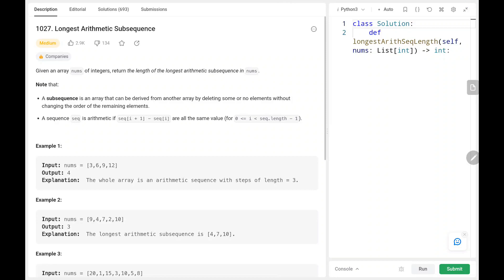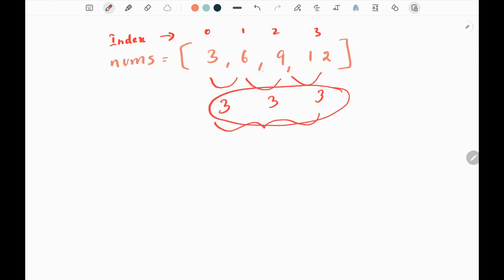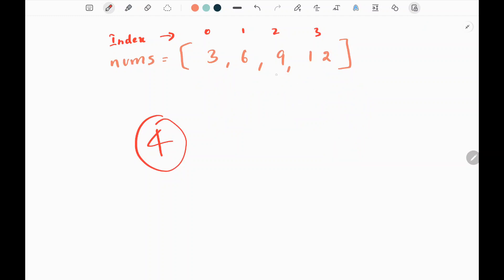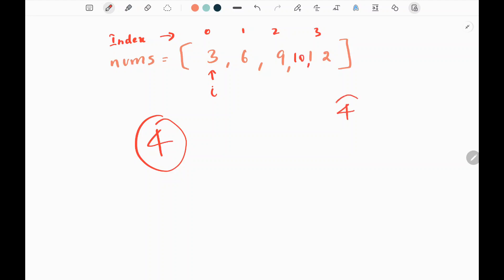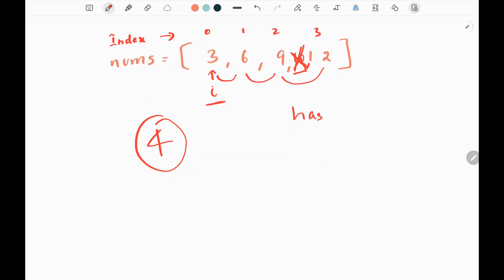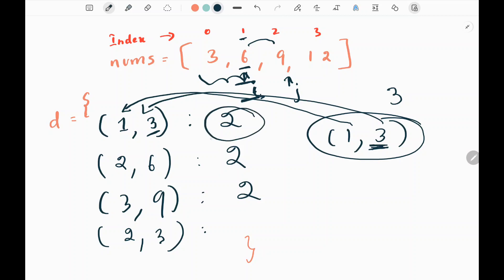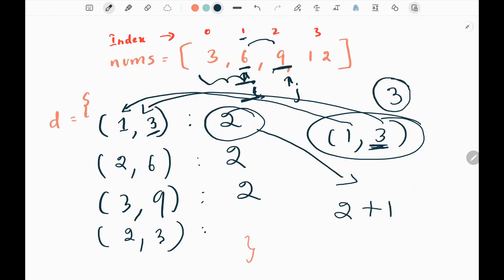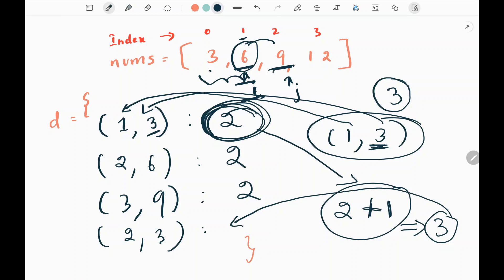Longest Arithmetic Subsequence - Leetcode 1027 - Python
This video talks about solving a leetcode problem which is called Longest Arithmetic Subsequence.